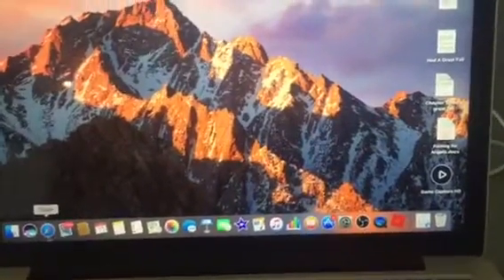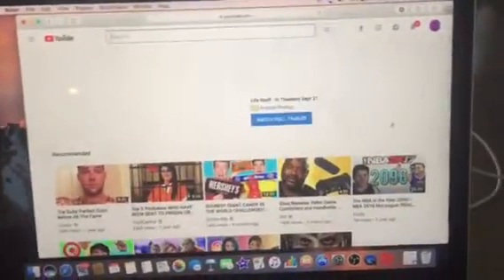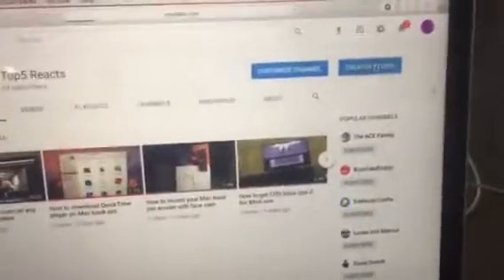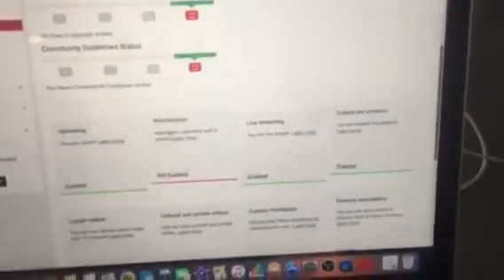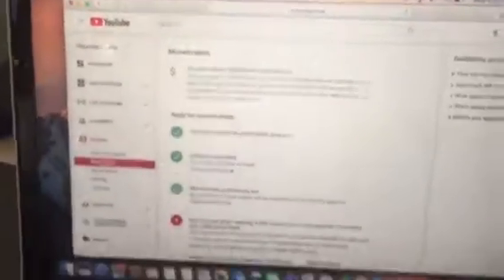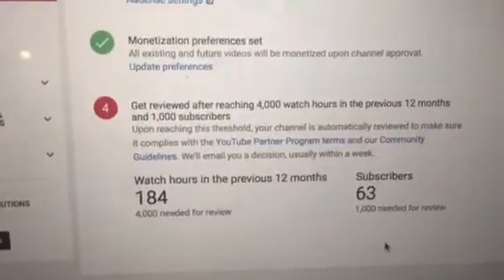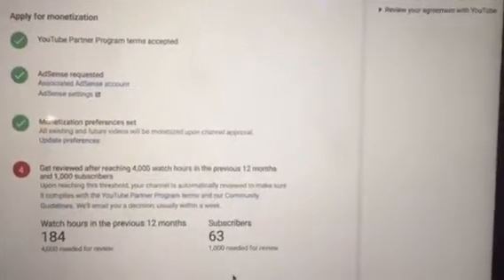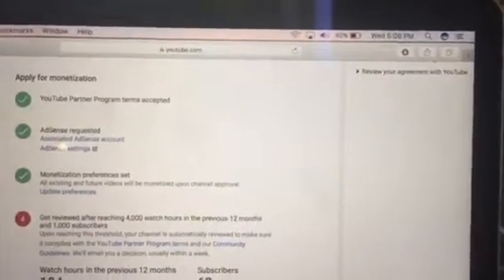How to make the monetization option appear on creator studio